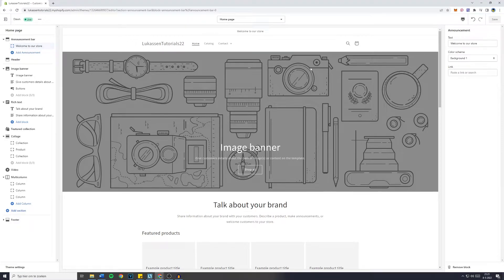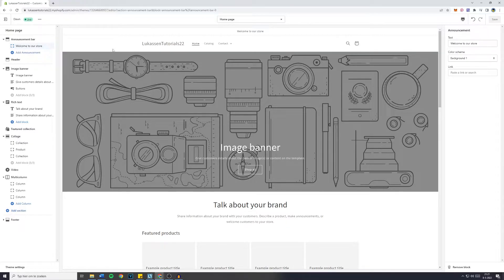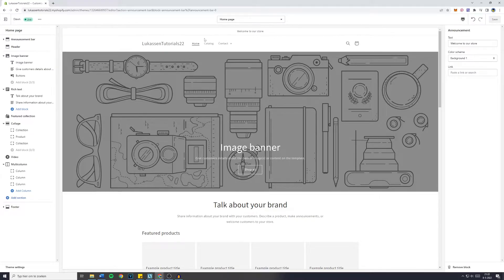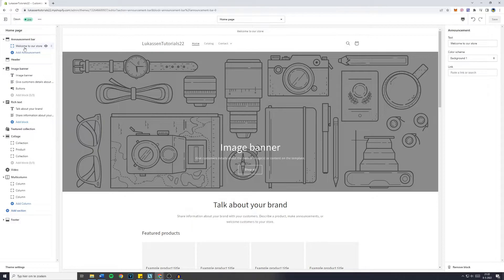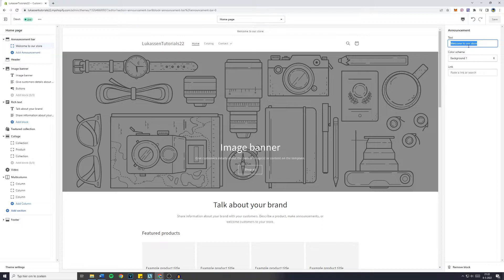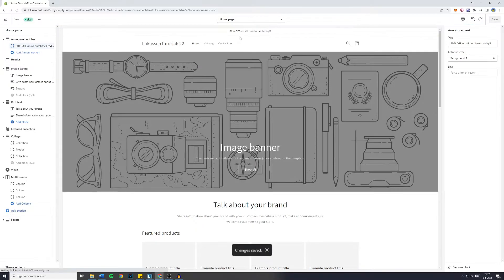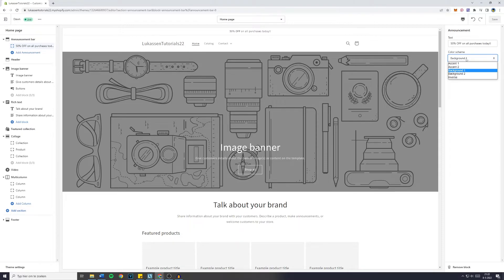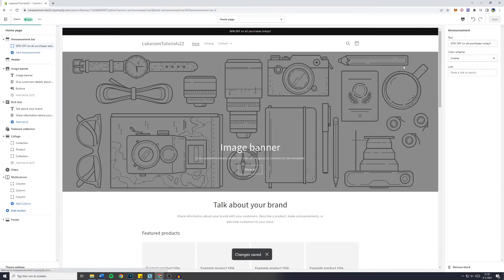How to Change Text in Announcement Bar on Shopify Website (2022)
This tutorial is about how to change announcement bar text in Shopify. So if you want to learn how to change announcement bar text in Shopify, this video is the video you are looking for!

I hope this tutorial - in which I showed you how to change announcement bar text in Shopify - was helpful.